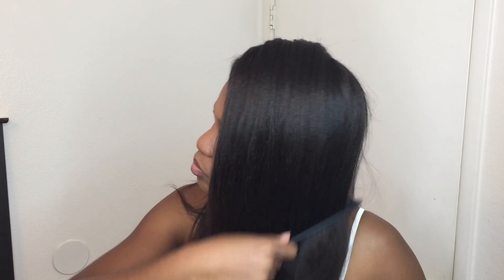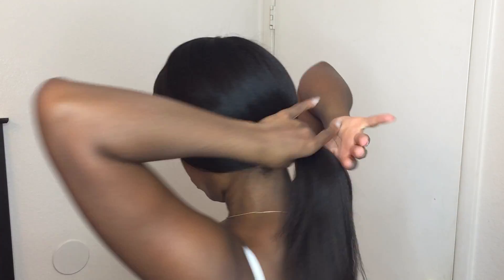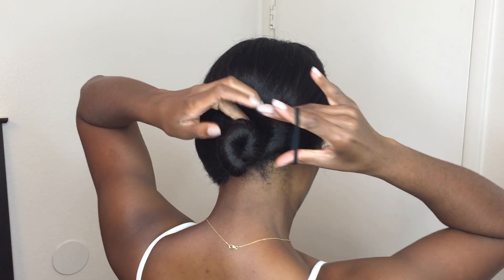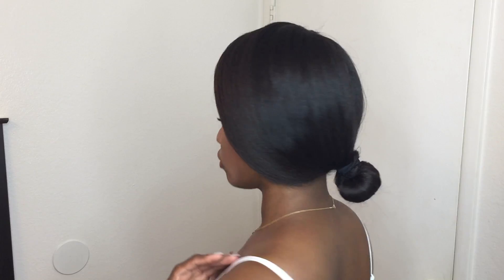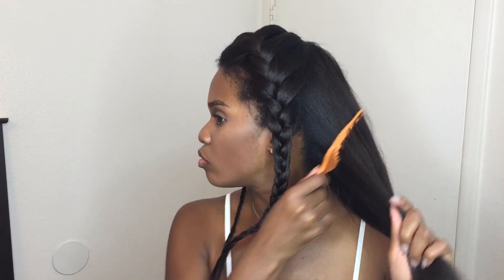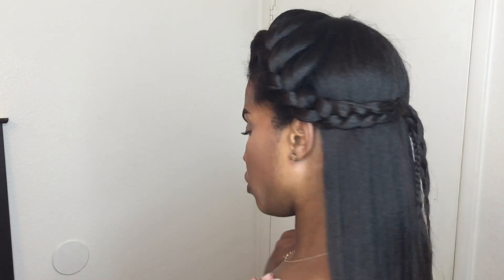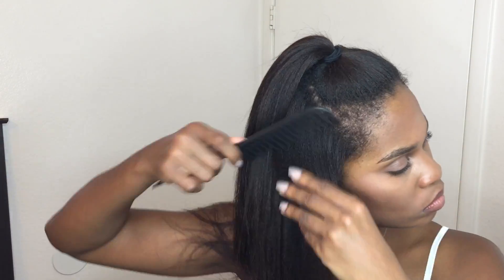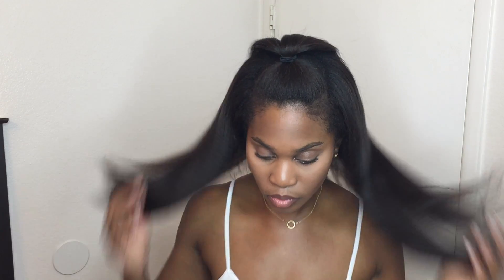3 Easy Styles With New Growth!!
Hi Guys!! In this video I share a few easy styles that I have been doing with my hair. Low manipulation and low tension. When your hair starts to grow out you want to be as gentle as possible with it to eliminate breakage. Feel free to grab the edge control and make the styles more to your liking.